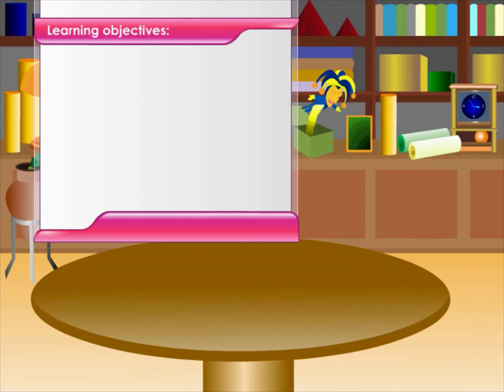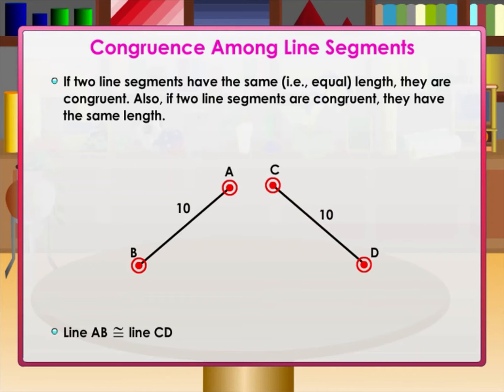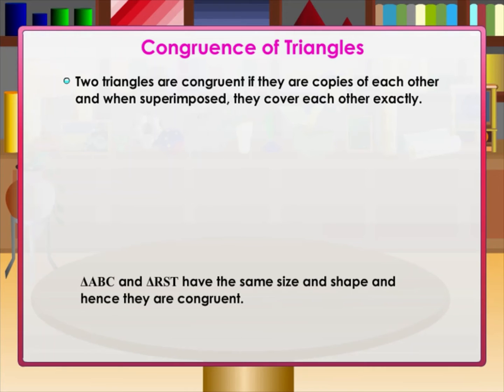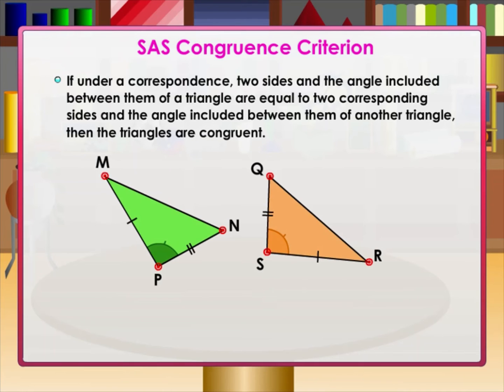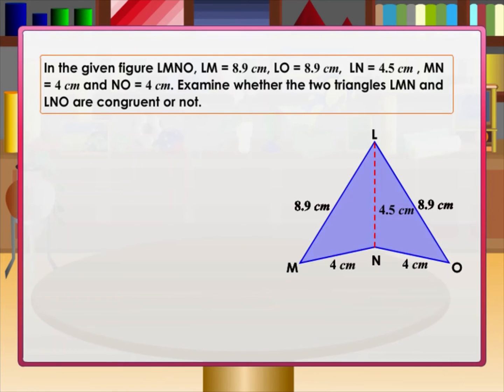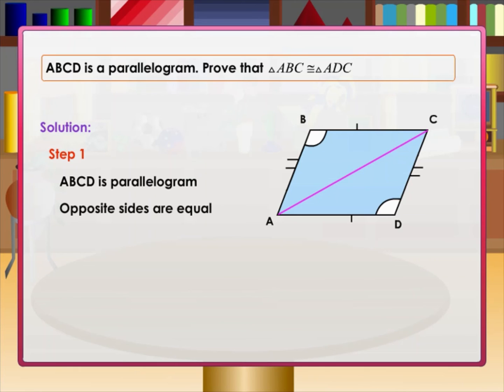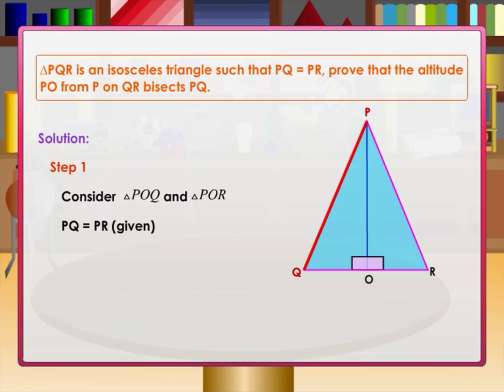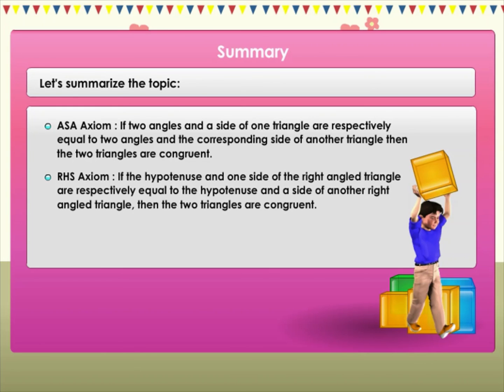K12 Maths 7 Congruency of Triangles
Unit 07 Congruency of Triangles